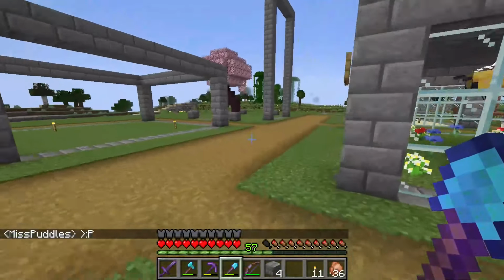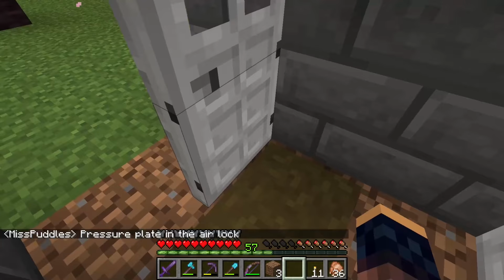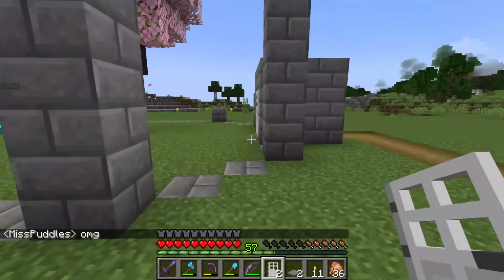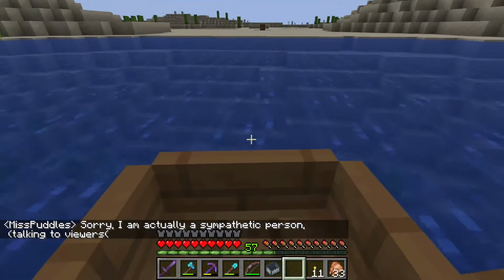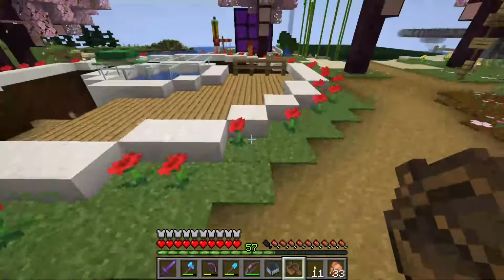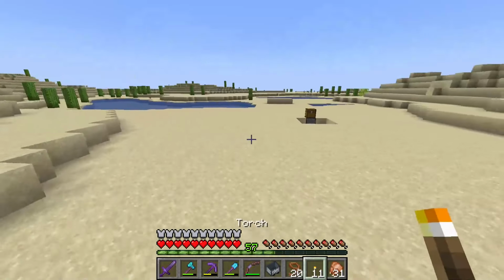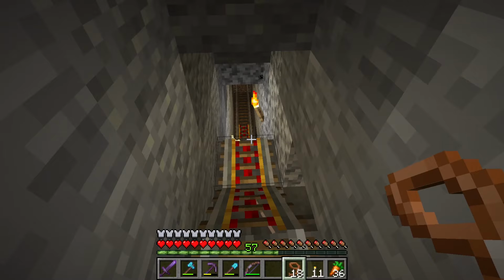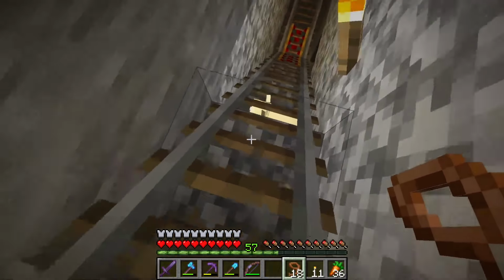Minecraft | Whispering & ASMR | Building A Zoo Part 18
Join me as I whisper and make ASMR sounds while playing Minecraft. In this episode, Miss Puddles once again joined me to help build the zoo. Miss Puddles started building an awesome aviary and I went on an expedition to try and bring a rabbit all the way from the desert to the zoo. I also found a llama!  🦙